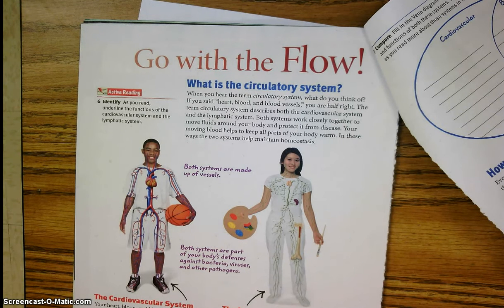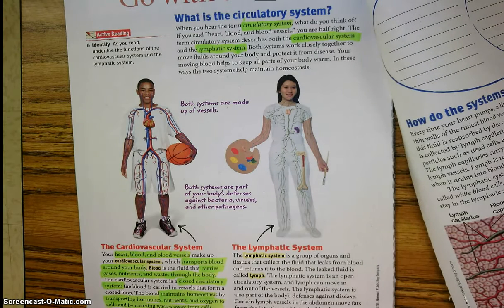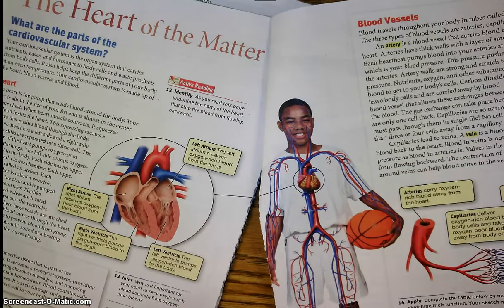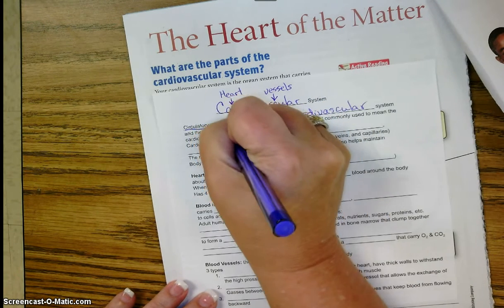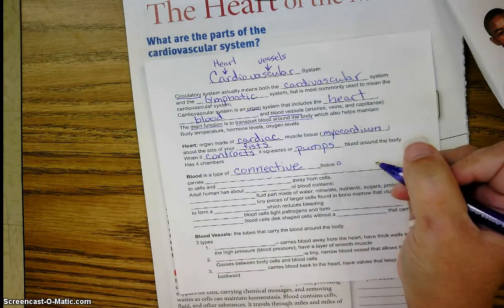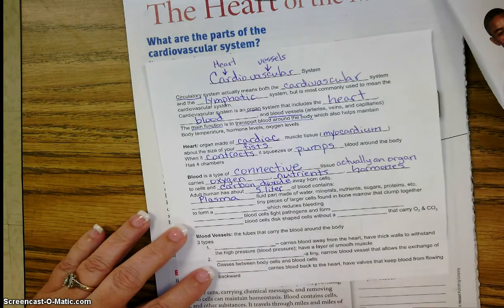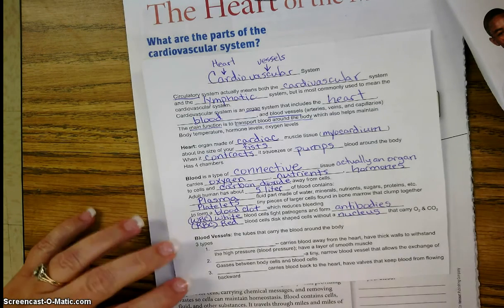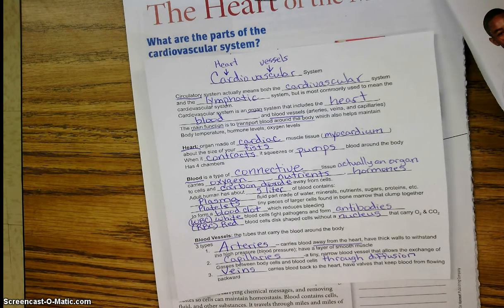Cardiovascular System Notes